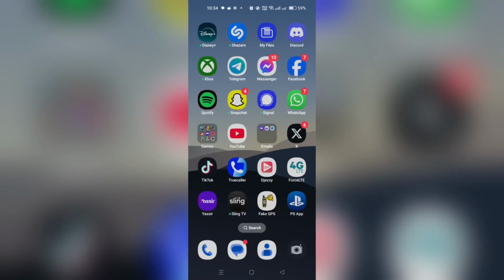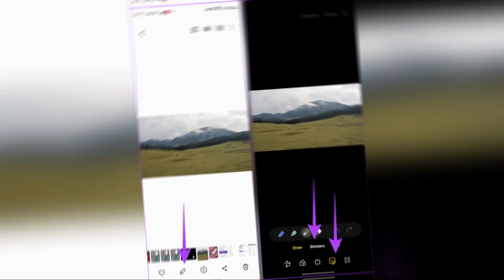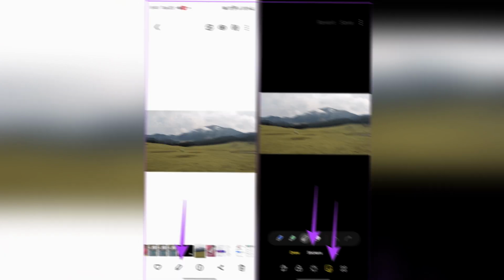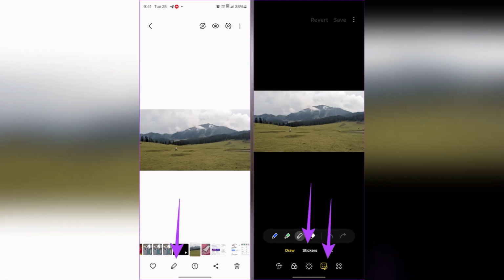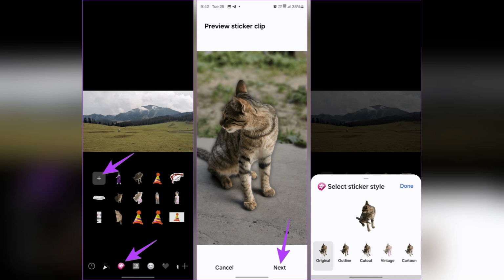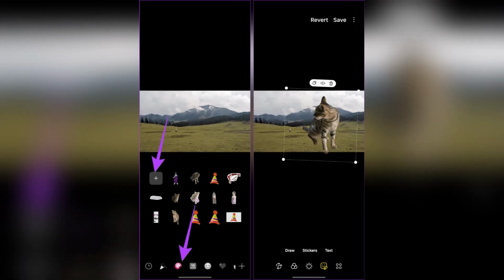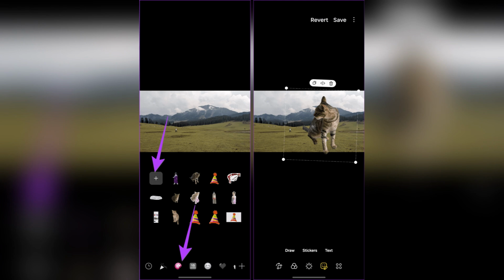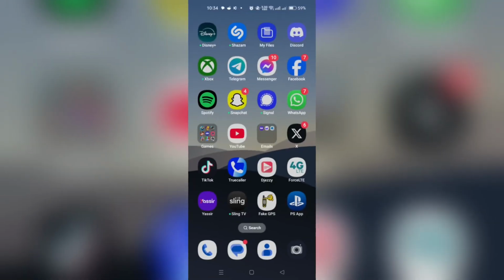How to Create, Use, and Send Custom Stickers on Samsung | Easy Guide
🎨 Want to make your own stickers on Samsung and send them in chats? With Samsung's custom sticker feature, you can turn any image into a fun, personalized sticker to use in WhatsApp, Messenger, Telegram, and Samsung Messages!

📌 In this video, you’ll learn:
✅ How to create custom stickers on Samsung
✅ How to use Samsung's sticker editor
✅ How to send stickers in WhatsApp, Telegram & more
✅ Best tips for customizing stickers on Samsung phones

💡 This works on Samsung Galaxy devices including One UI versions that support sticker creation!